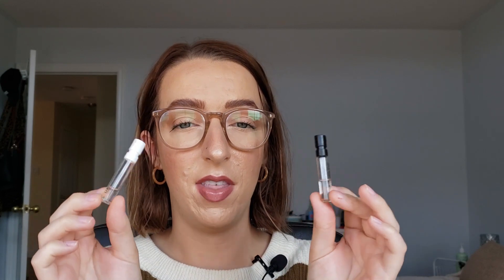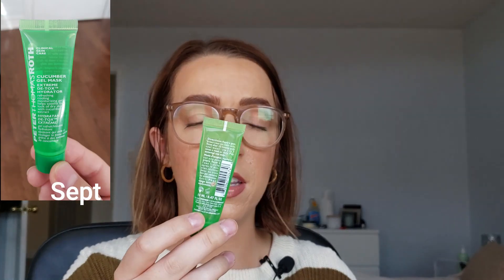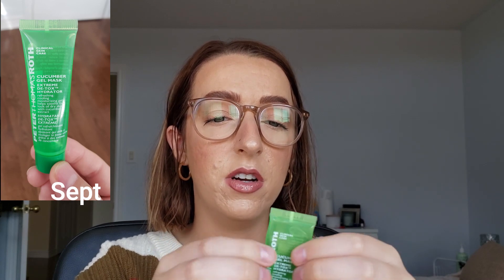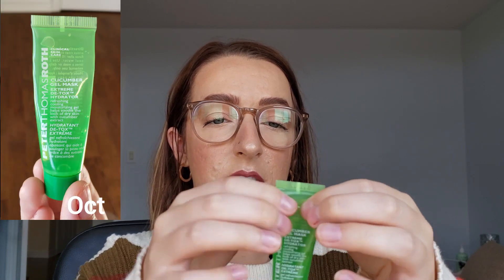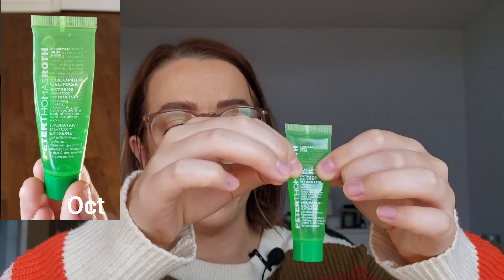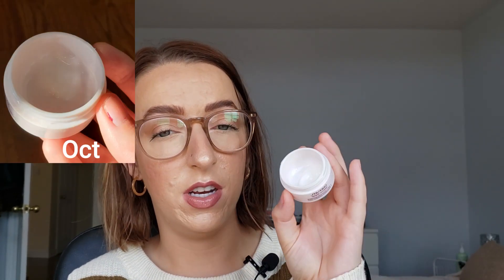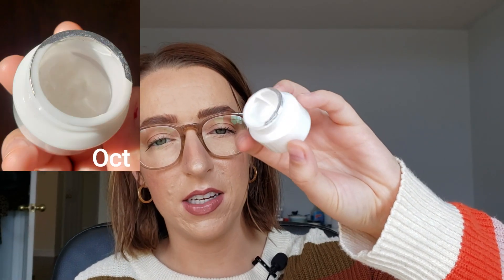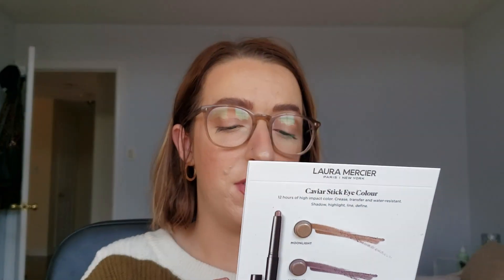Mini and Sample Project Pan October 2020 Update (Update 3)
Hey 'all! Today's video is update 3 for my mini and sample project pan, or my  project pan october update. There's going to be at least one more video in this series but let me know if I should include one last round of products!

W A T C H  N E X T:
September no buy year update 2020: how to stop spending money on things you don't need: